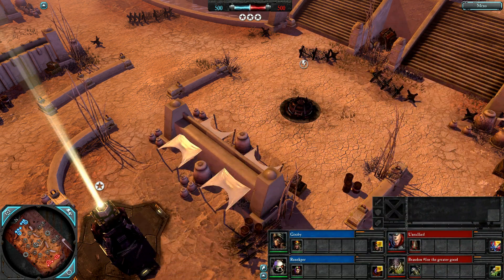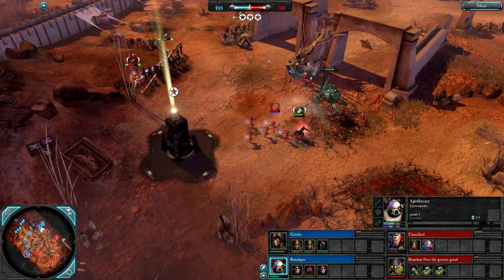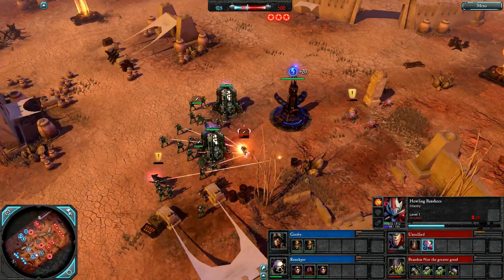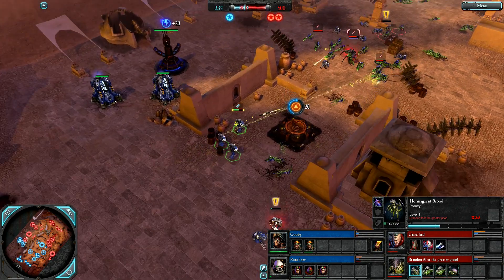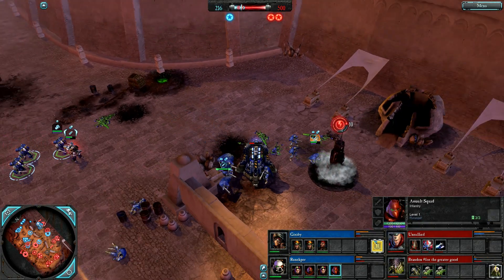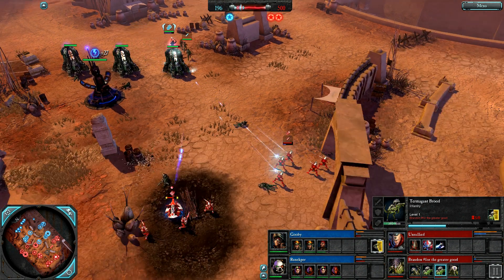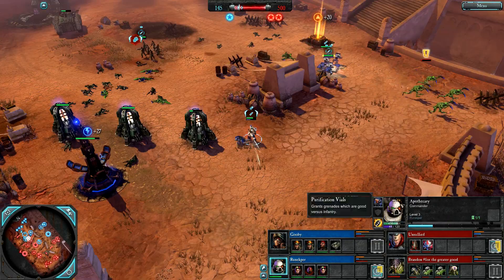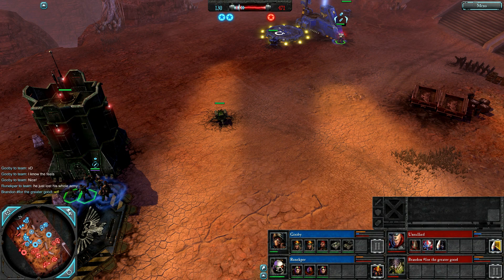Dawn of War 2: Retribution - 2v2 | Gooby + Runekper [vs] Unsullied + Brandon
3.19.1 + Elite Mod 2.2 Beta 11

Gooby | Imperial Guard [Commissar Lord]
Runekper | Space Marines [Apothecary]
vs
Unsullied | Eldar [Warp Spider Exarch]
Brandon | Tyranids [Ravener Alpha]

The Imperial Guard assist Adeptus Astartes as they hunt meddling Eldar across the sector, only for a Tyranid tunnel network to be discovered at an Imperial outpost heralding an invasion in this 2v2 on Argus Desert Gate.

Interested in Warhammer 40,000 novels?